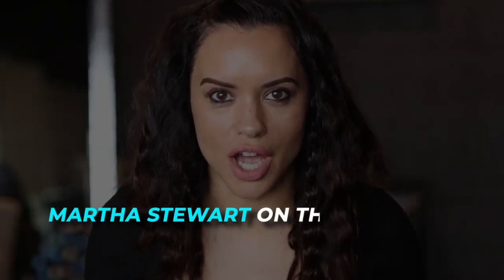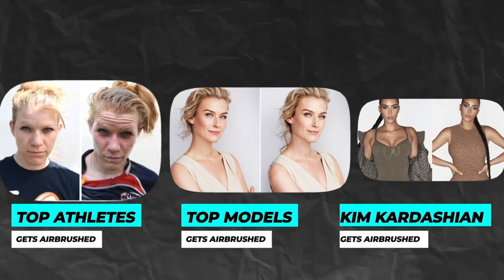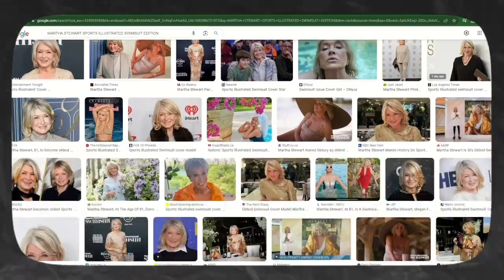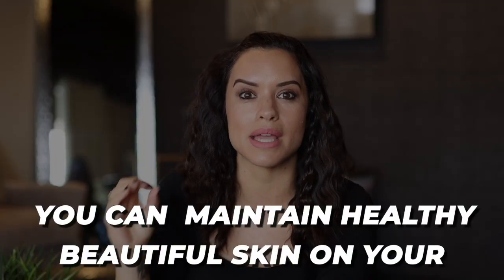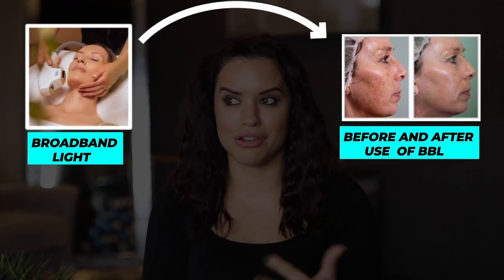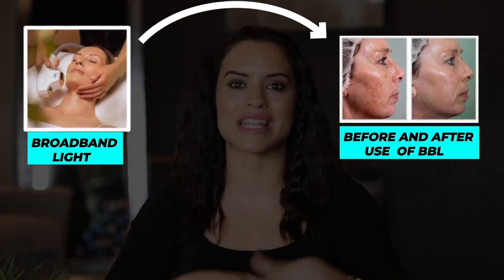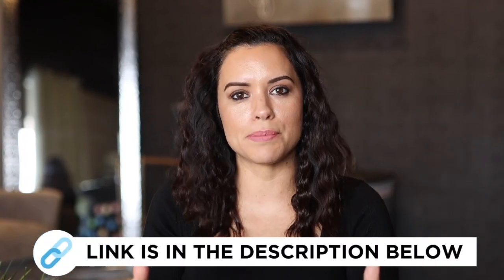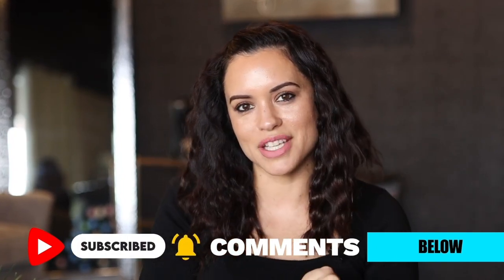MARTHA STEWART ON COVER OF SPORTS ILLUSTRATED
We are still in awe of how great Martha Stewart looks on the cover of Sports Illustrated Swimsuit Edition! And the best part, she is in her 80's!

Do you know how many GOALS women have to be in that magazine as a young hot 20 year old! And Martha just landed it at 81 (now 82) years old! Amazing!!

We are a fan of Martha! This episode is not to dis on her, it's to give you our sneak peak insight into what she has may or may not done to her body and skin to look that good!

Tune in as Amanda breaks down her thoughts on what she thinks Martha has done for skincare treatments, procedures, products, etc!

SHARE this episode with a friend!